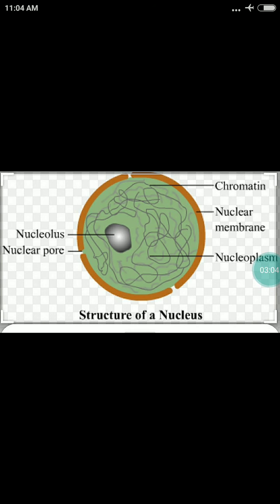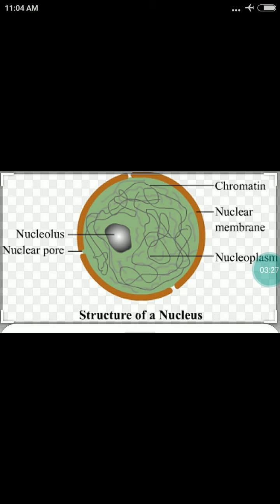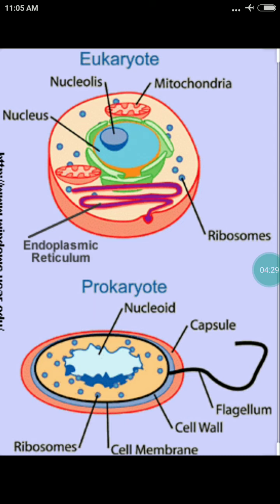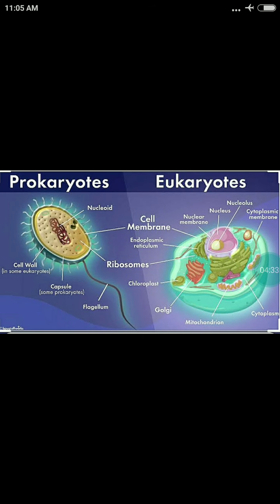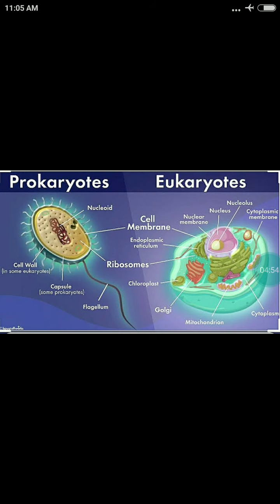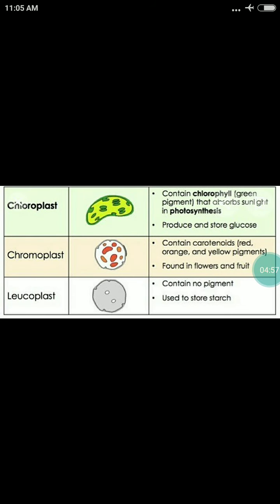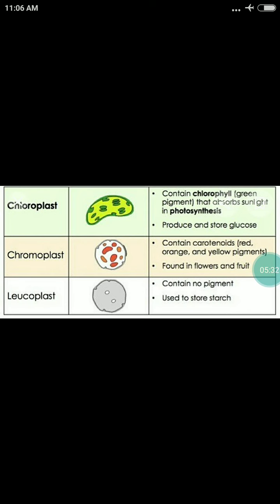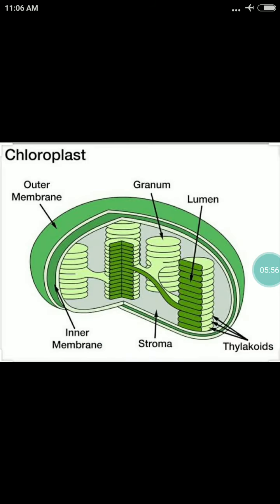Class 8 Biology Chapter Cell- Structure and functions (Part 3)